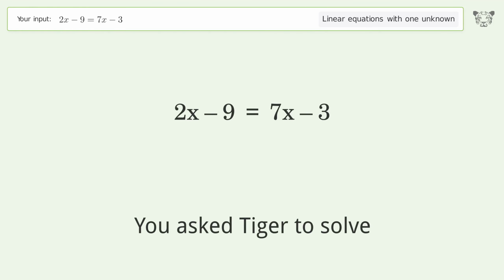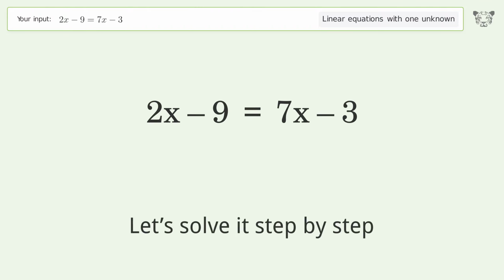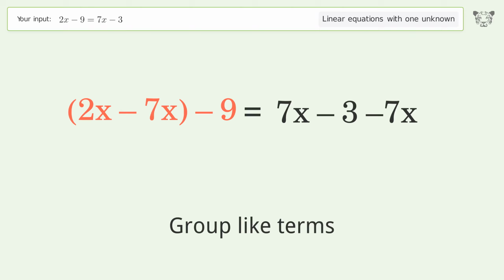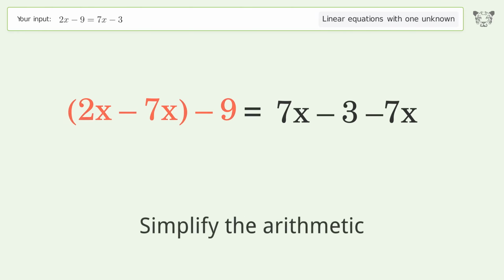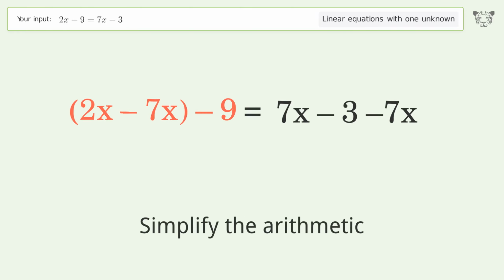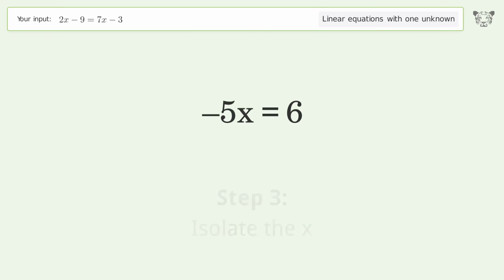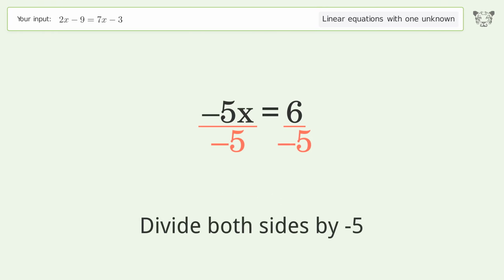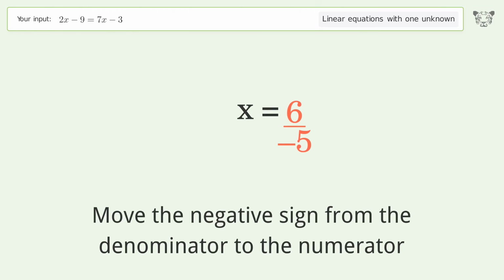Solve 2x-9=7x-3: Linear Equation Video Solution | Tiger Algebra